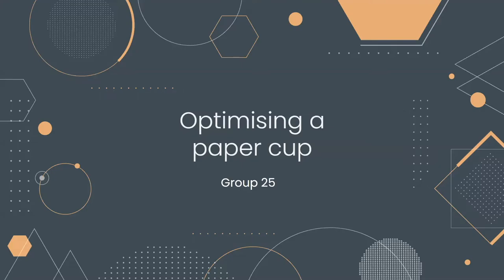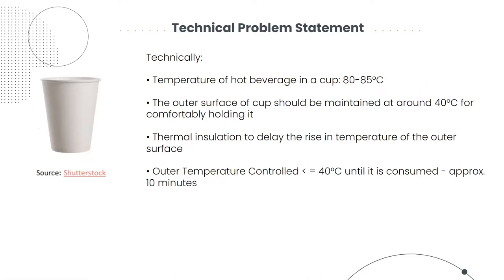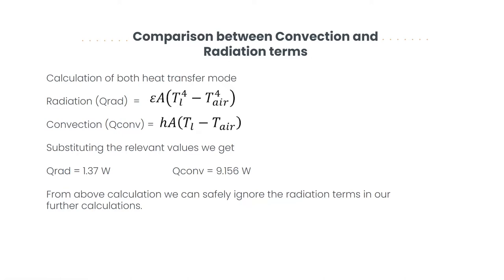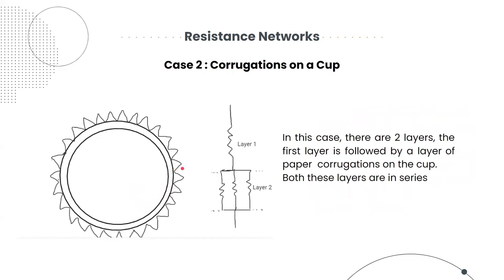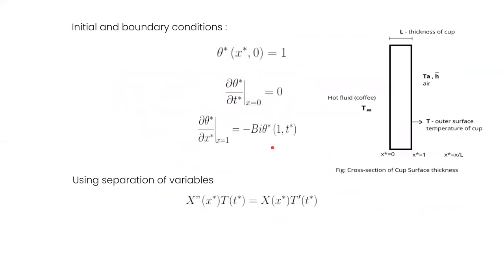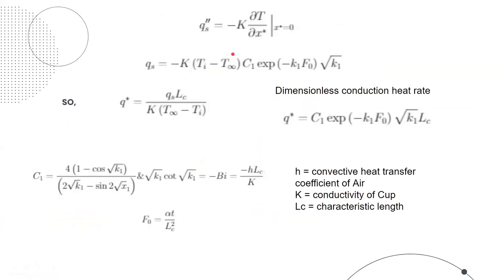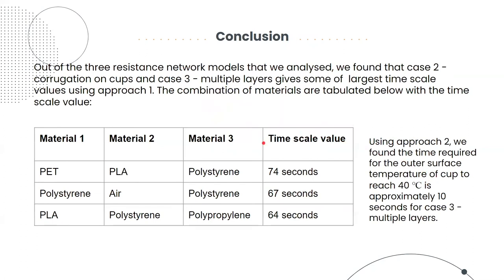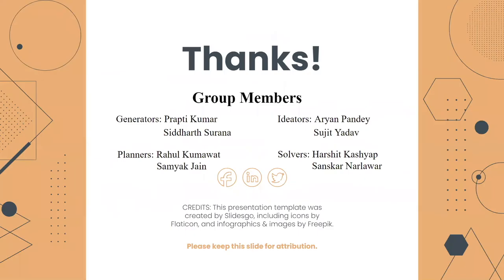G25: Optimising a paper cup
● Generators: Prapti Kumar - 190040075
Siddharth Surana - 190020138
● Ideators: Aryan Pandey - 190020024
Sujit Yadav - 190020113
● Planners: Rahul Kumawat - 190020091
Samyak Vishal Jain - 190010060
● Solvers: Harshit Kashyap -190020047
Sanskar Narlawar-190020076